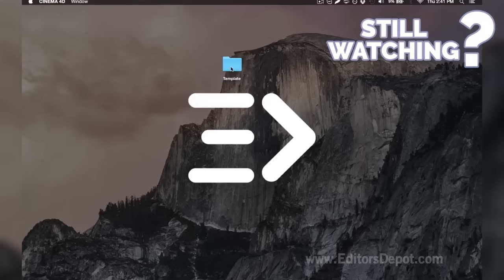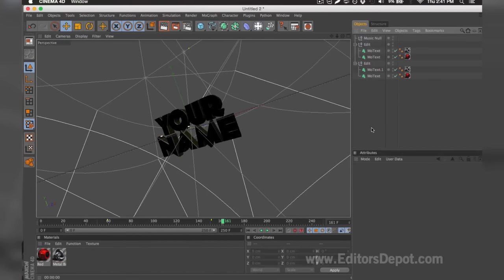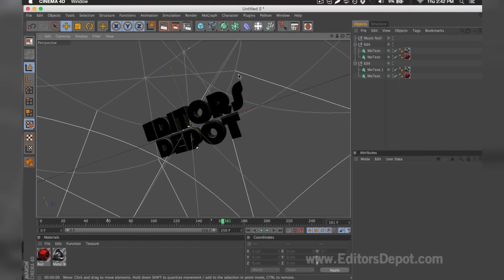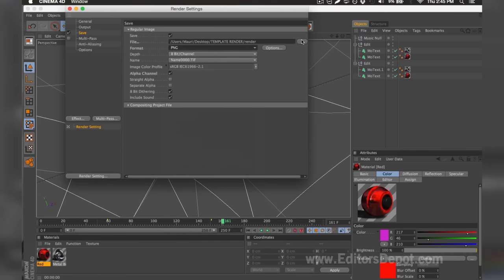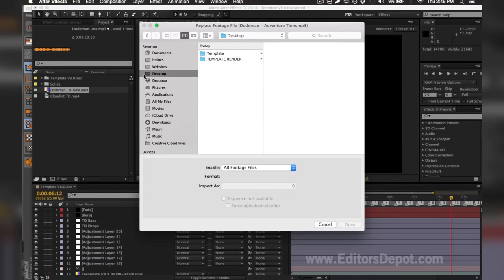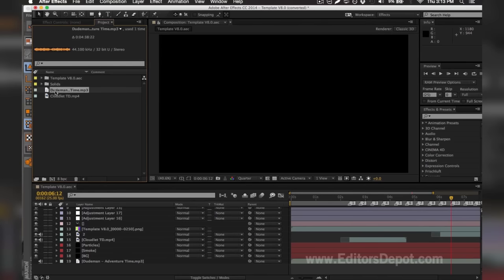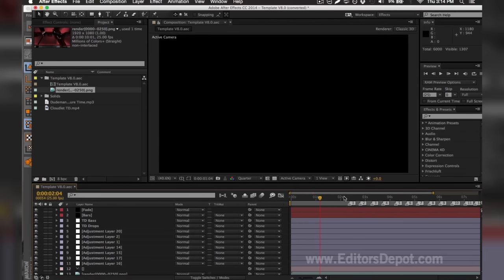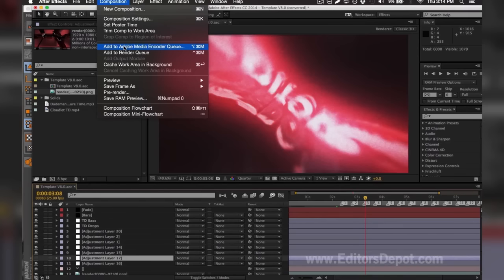FREE Red/Seductive Cinema 4D & After Effects Intro Template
We really love this intro template. There's something about it really stands out. The color of this template is what we've called 'seductive red' as it really is seductive. The color just looks amazing! The template also goes really well with the music choice. This template is now available to download, FREE! Like this template?